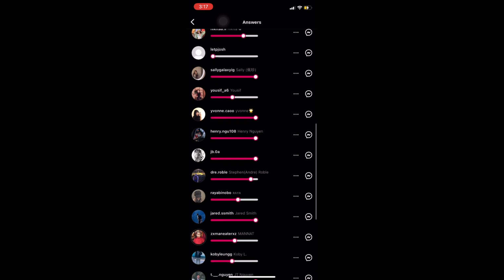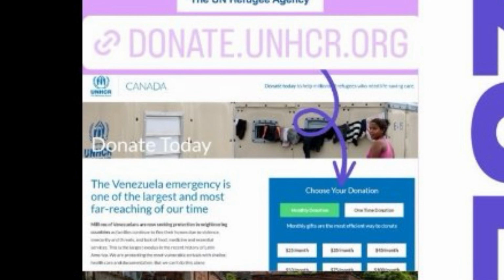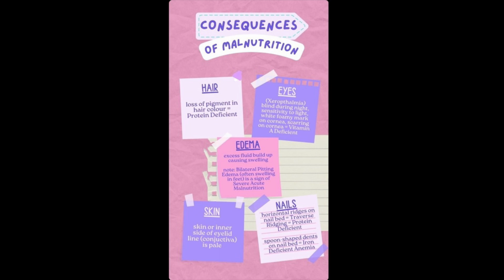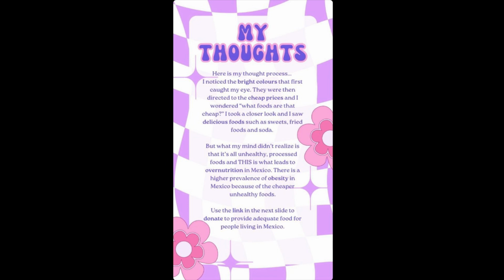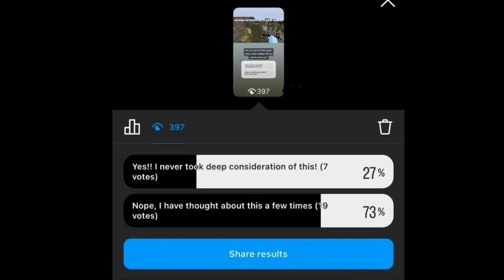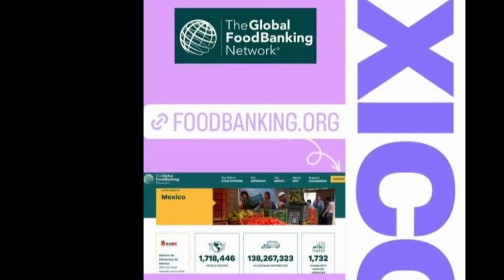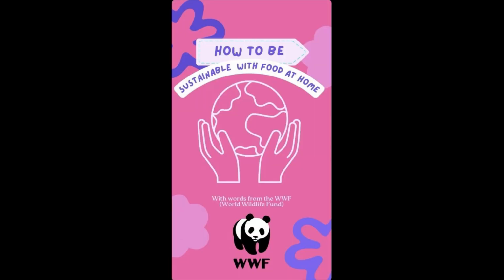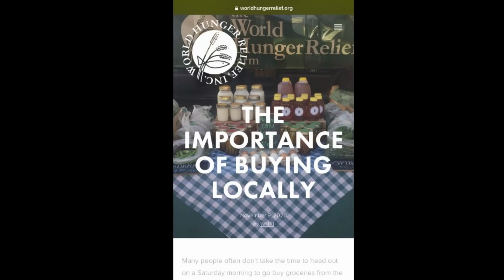UBC FNH 355 - What Will YOU Do to Help Stop World Hunger?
This video is made for my FNH 355, International Nutrition class at UBC! Enjoy!